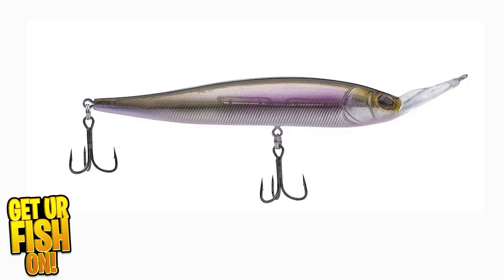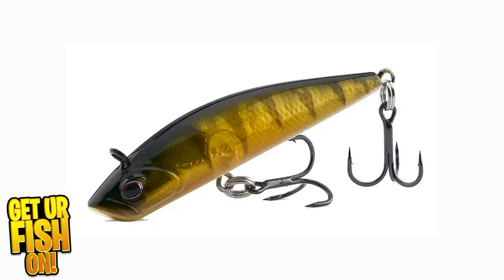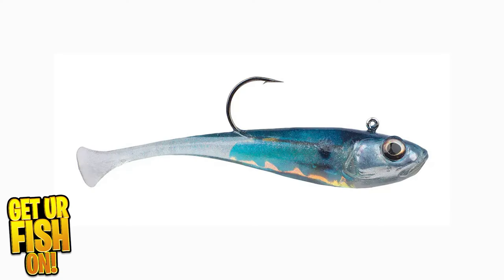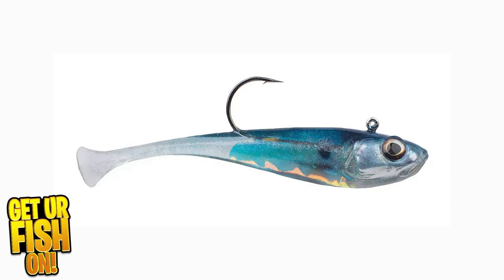Game-Changing Lures for Forward-Facing Sonar!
Is the new Berkley forward facing sonar bass fishing baits the future of lures? Does this help or hurt the fishing community with large mouth bass fishing baits that will show up better on forward facing sonar? Will you purchase some of these new baits? And why wouldn't you purchase these new Berkley bass fishing baits?